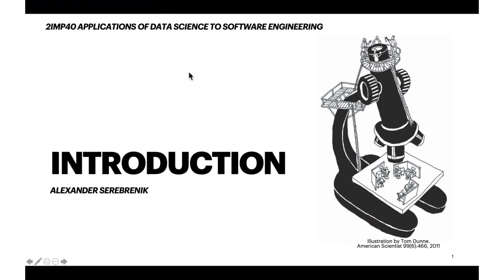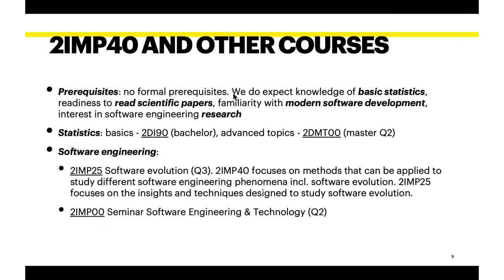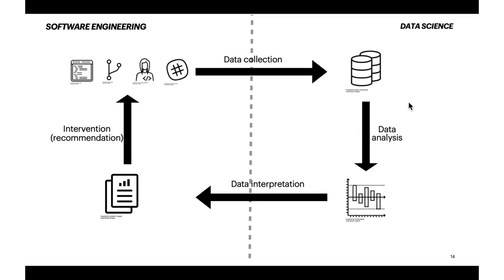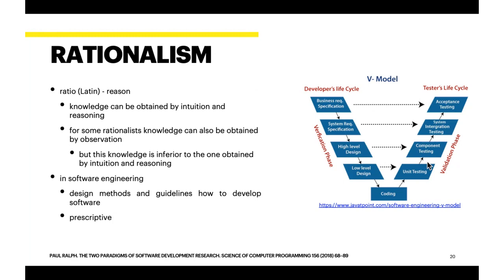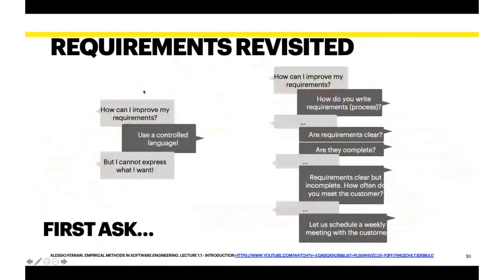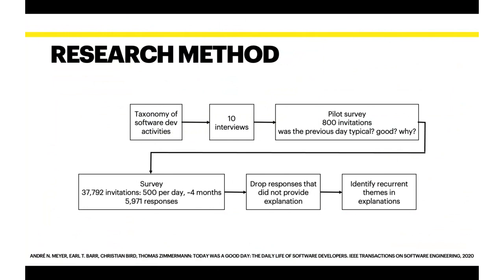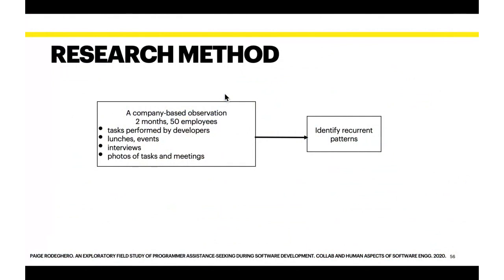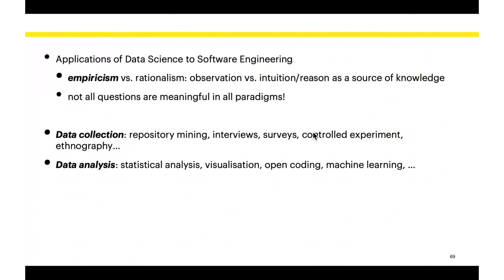Lecture 1 -- Introduction. Empiricism and Rationalism in Software Engineering.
2IMP40 Applications of Data Science to Software Engineering. Eindhoven University of Technology. Lecturer: Alexander Serebrenik. Assistant: Nathan Cassee. Academic year 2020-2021.

In this lecture we discuss the differences between two major software engineering paradigms: empiricism and rationalism, and show five recent empirical software engineering studies. For each one of the studies we stress what methods have been used to collect the data and analyse the data.

Discussion of these paradigms follows "The two paradigms of software development research" by Paul Ralph.